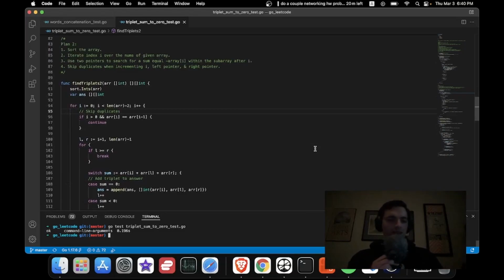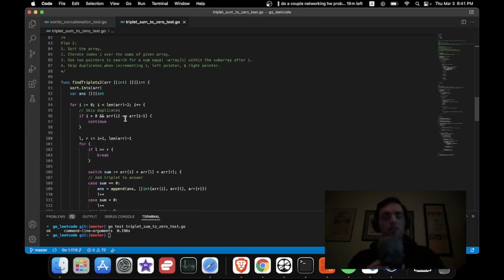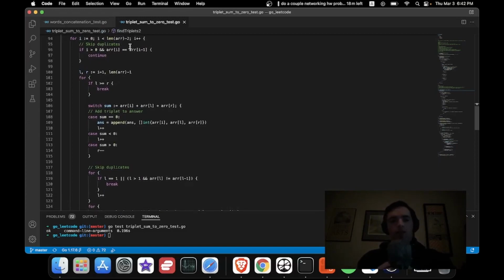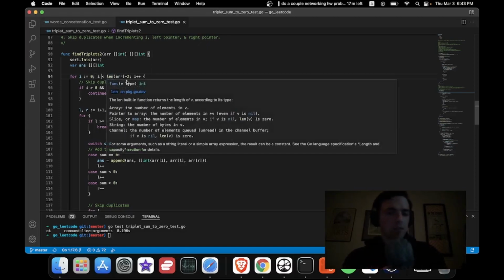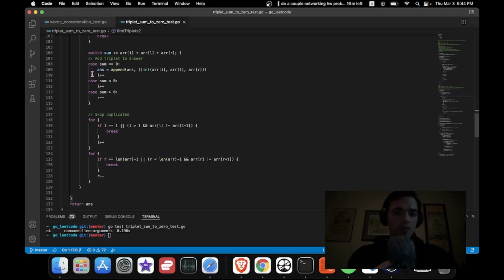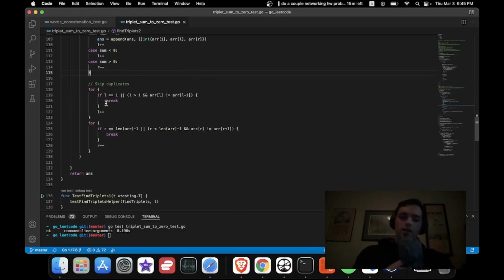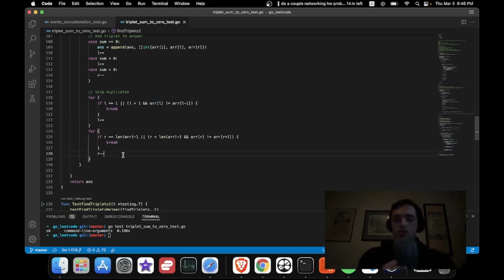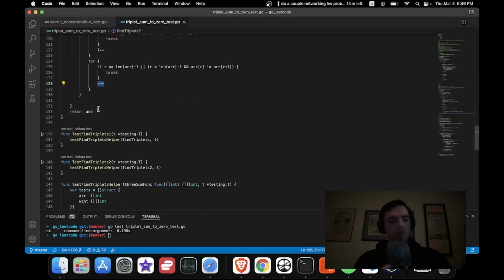3Sum Golang Solution (Improved)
A bit better solution (using two pointer technique / pattern)  than my last attempt. This is PART 2 of the triplet sum to zero video.